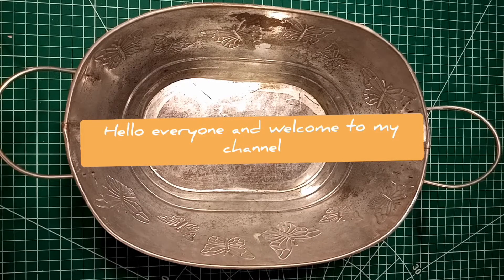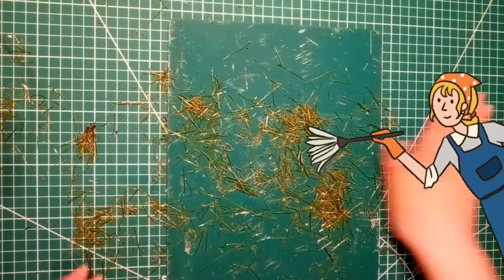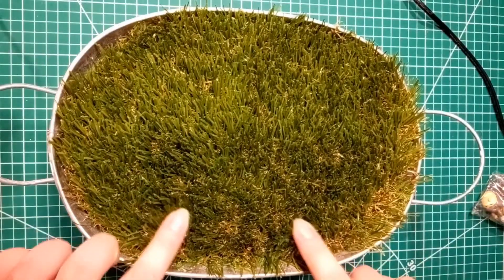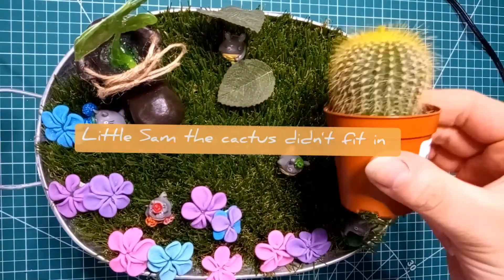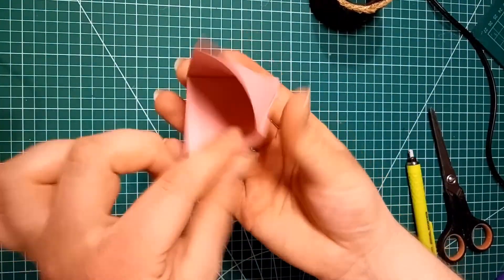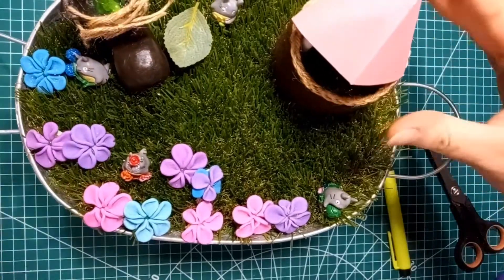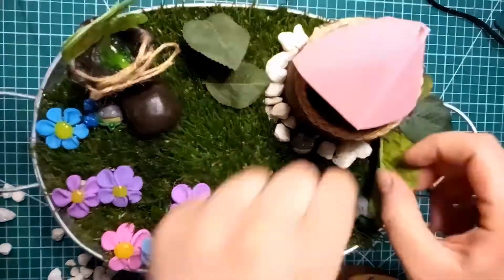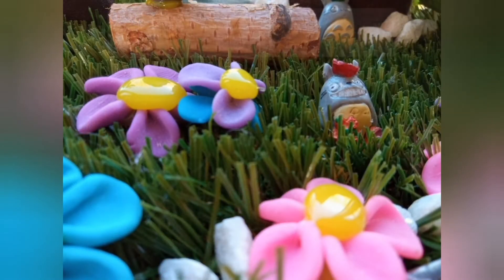Creating a little Totoro garden in a tin // up-cycling 🌿🌼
Hi everyone, todays video is not my usual type of thing but I hope you enjoy it none the less. For my birthday a couple months ago my best friend Bailee got me a cute little plant in this tin and some tiny Totoro figurines to go with it. Unfortunately the plant died somehow and I was left wondering what to do with the little tin and Totoros... so I decided to make a garden that won't die. ☺️🌼🌿